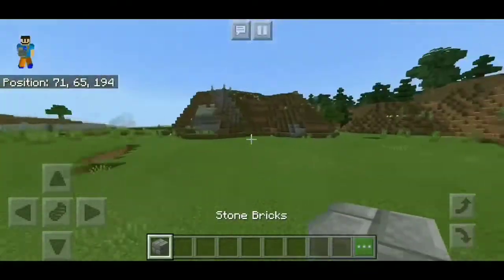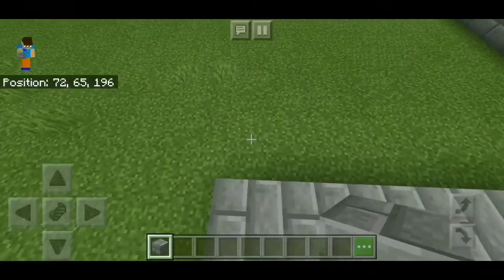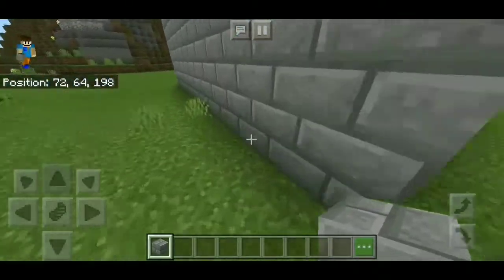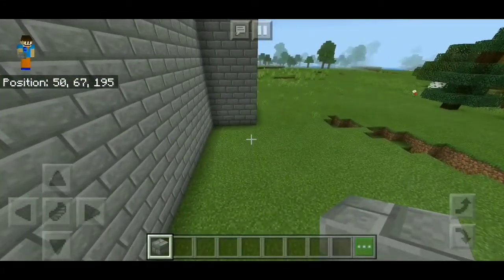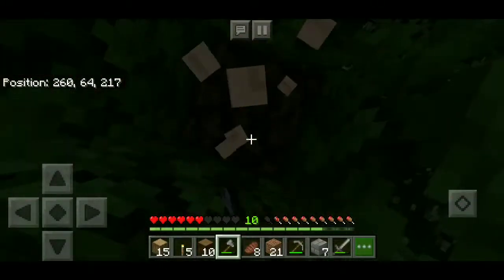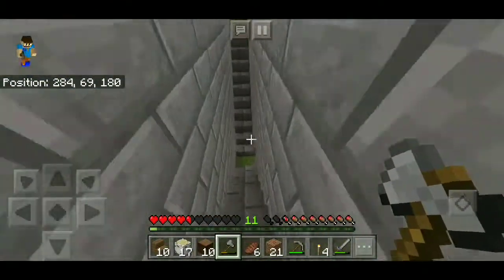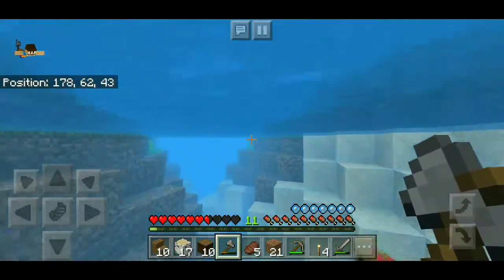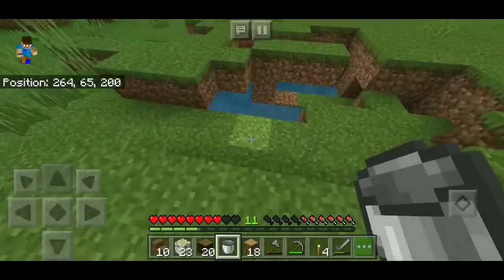Watch this for the CASTLE TUTORIAL {MineTime: Ep.6} [Minecraft] (CorToons)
I finally made a castle tutorial!